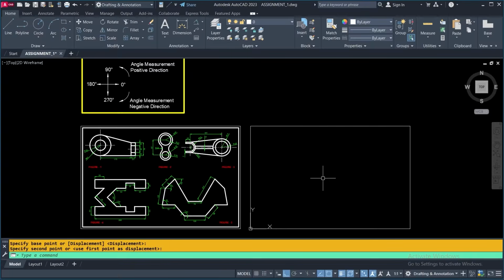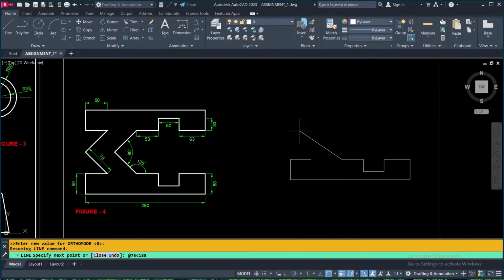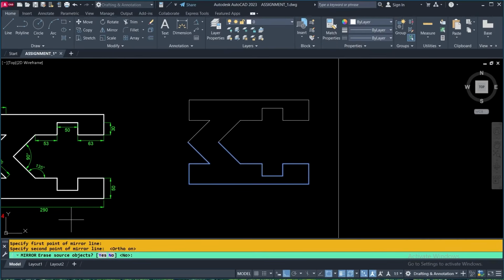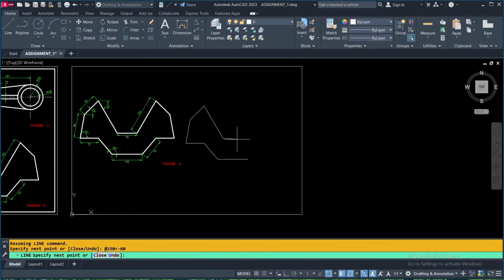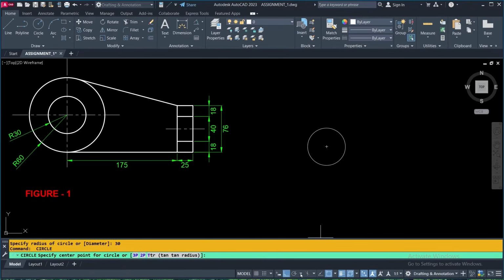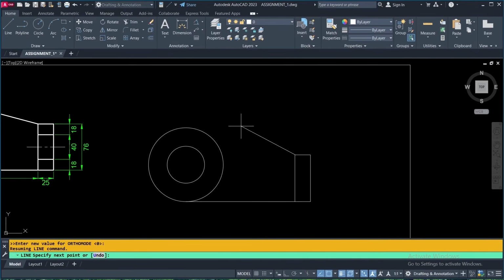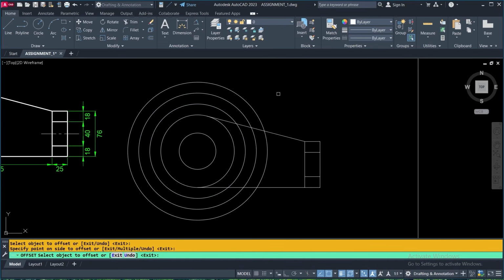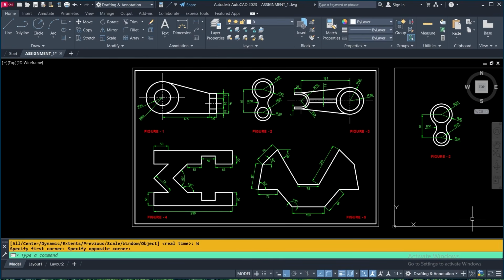AutoCAD Tutorial 2D _ Part 3_ Tricks of applying different tools in drawings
Tricks of applying tools in different drawings, O-snap settings, Object track, Polar Co-ordinate,  Ortho, Mirror, Rules of angle measurement, Circle, Offset

@Music credit
CADD TUTORIALS  ENGLISH Video Links:-

অটোক্যাড টিউটোরিয়ালস 2D (বাংলা ভাষায়) লিঙ্ক:-
15. পর্ব – ১৫ (PART 15)